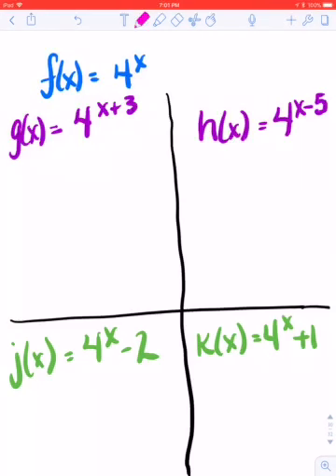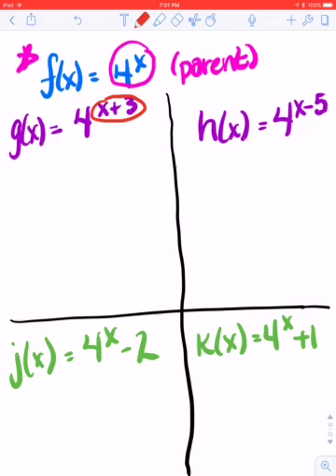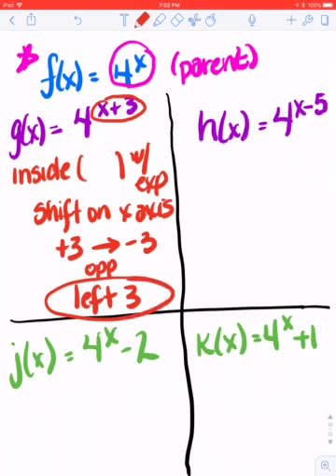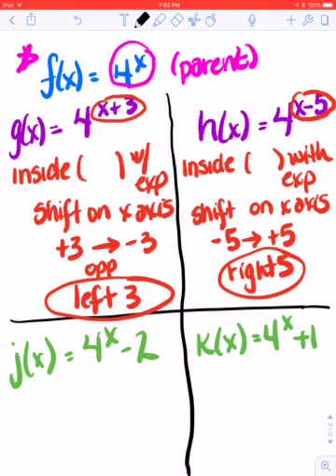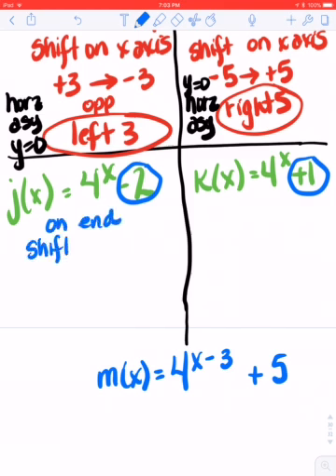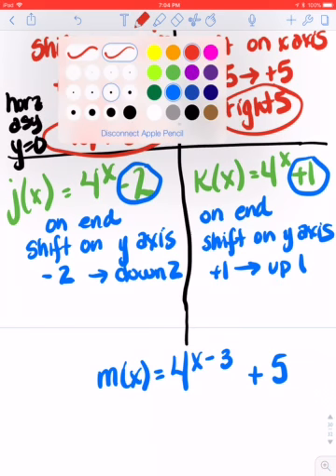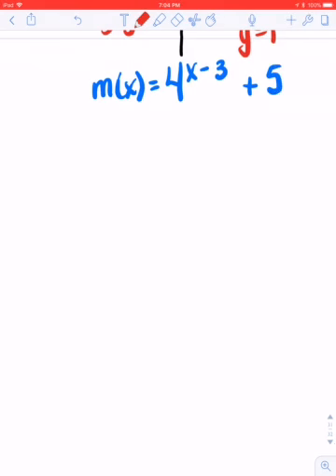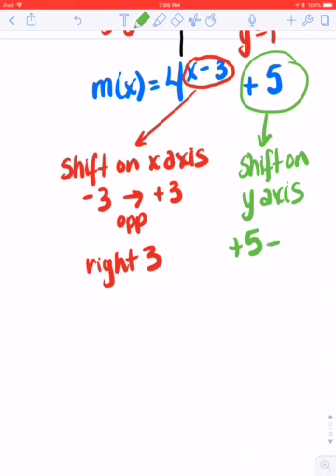Transforming or shifting exponential functions